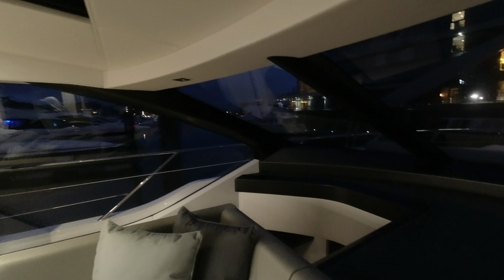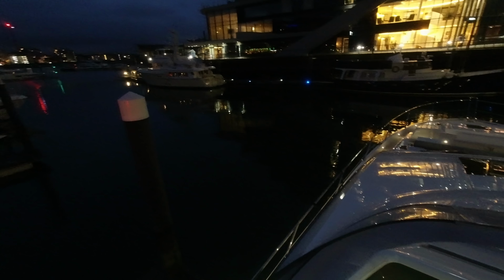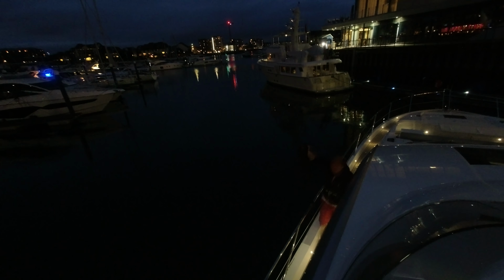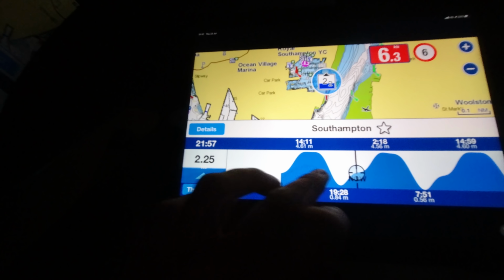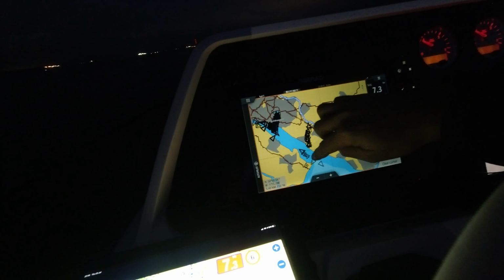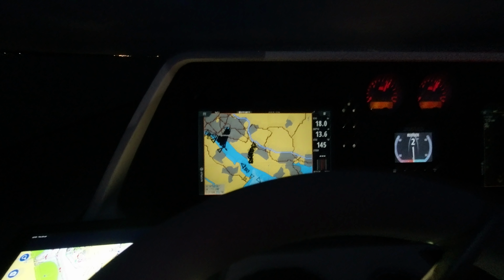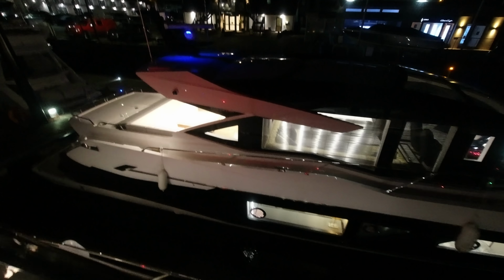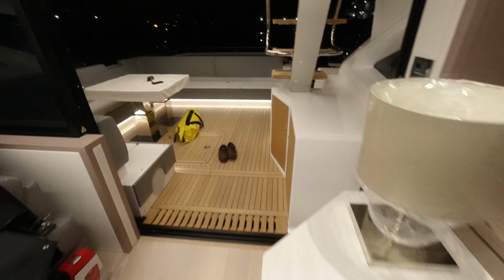2020 Sunseeker 74 Sport Yacht Night time Seatrial - RRP £2,700,000 (Now Sold)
Join James Lumley from Sunseeker Southampton on a quick run yesterday evening from Ocean Village in Southampton, to our base at Swanwick Marina. Sunseeker Southampton (a part of the Sunseeker London Group) - 41 offices across 20 countries, we are the largest Sunseeker distributor in the world, covering the majority of the Mediterranean, Adriatic and Africa.

Sorry my camera stabiliser was playing up, so the video is a little jumpy in places.

This new Sunseeker 74 Sport Yacht available now for immediate delivery.